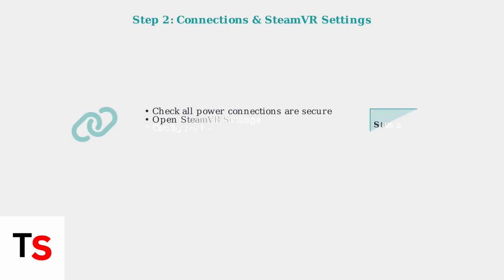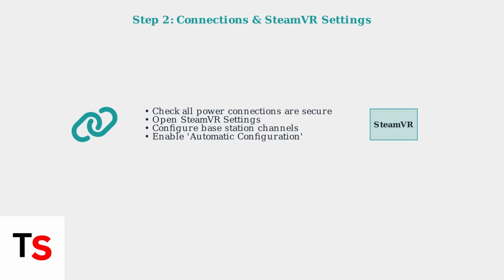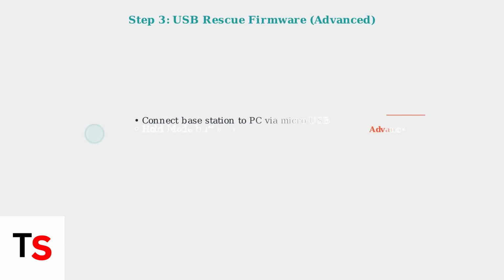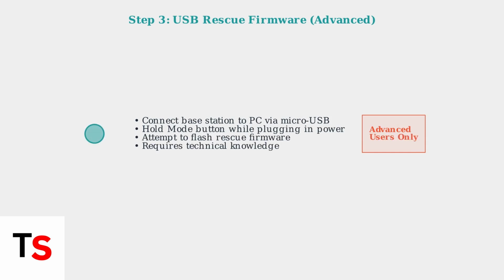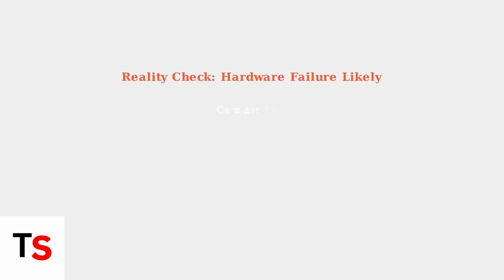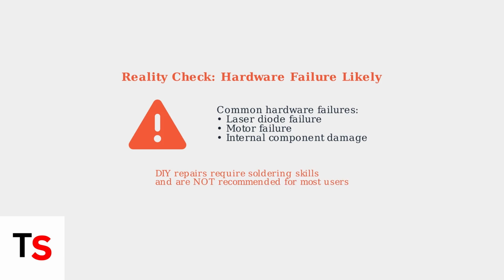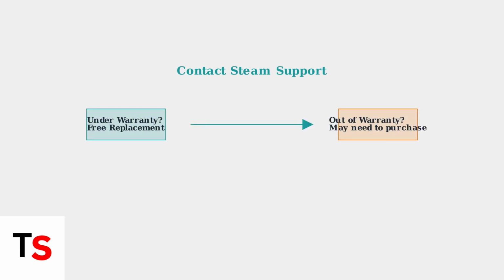Valve Index Base Station Blinking Red | Error Light Meaning & Fix Guide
Discover the meaning behind the blinking red light on your Valve Index Base Station. Follow our comprehensive guide for effective troubleshooting and solutions.